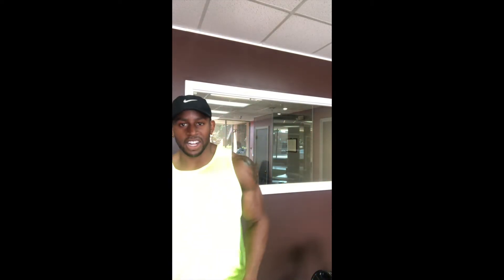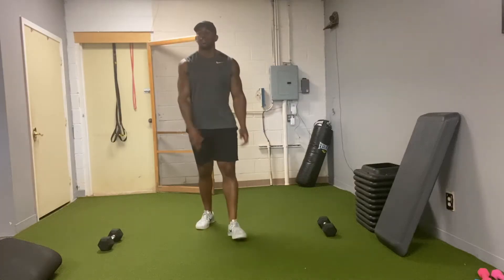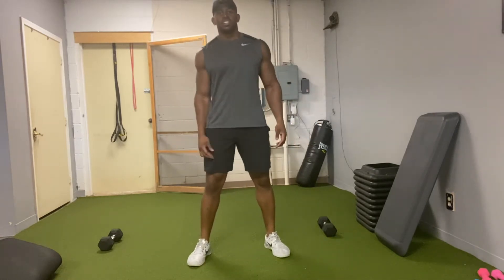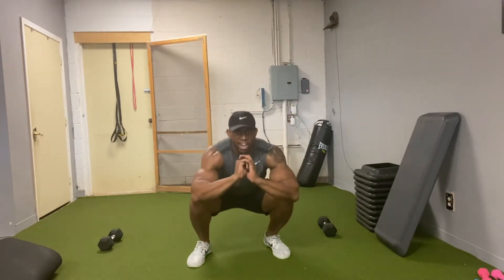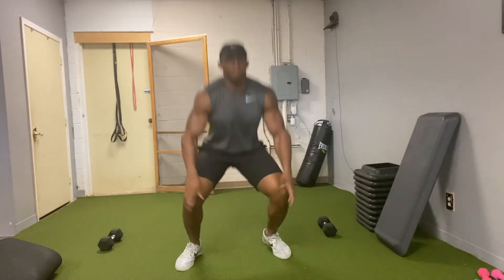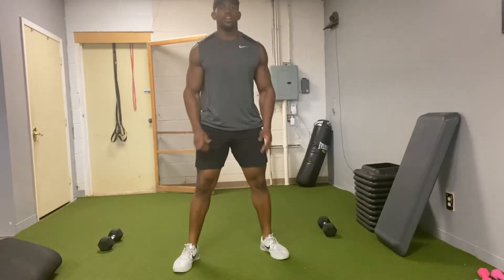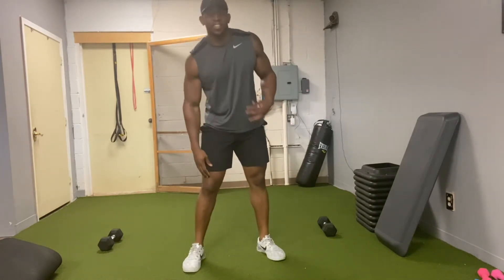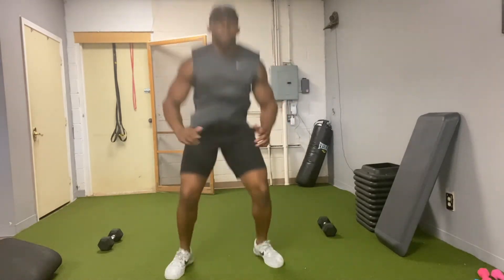Built Phoenix Strong | Personal Training Roswell | Jump Squats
Built Phoenix Strong is back with Personal Training Roswell videos to help your workouts. Today's topic: Jump Squats.

See why we offer 7 days for $1 of our Phoenix Method training. today!.